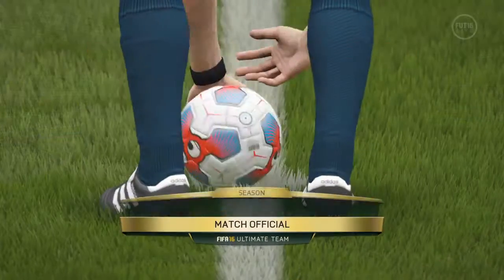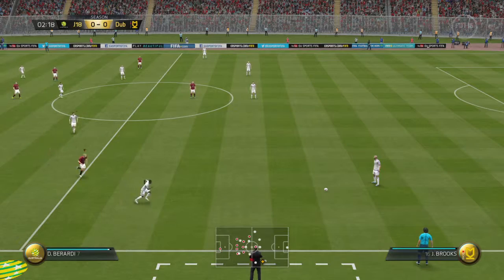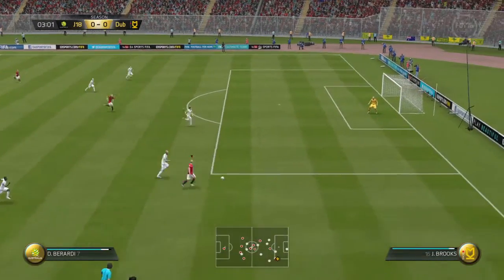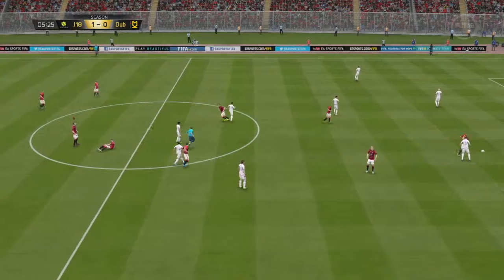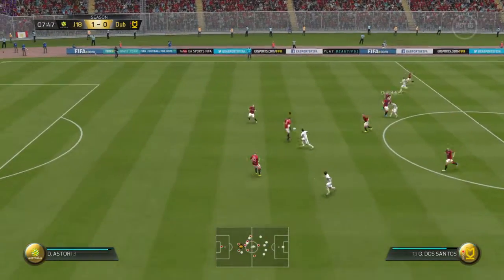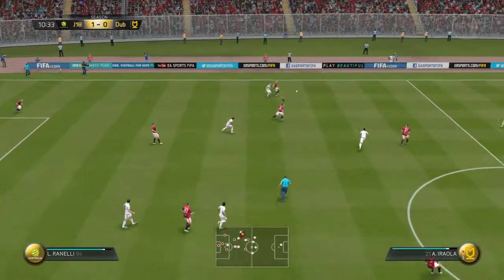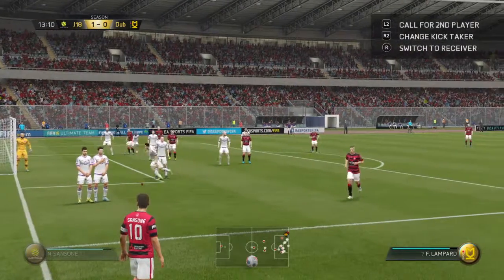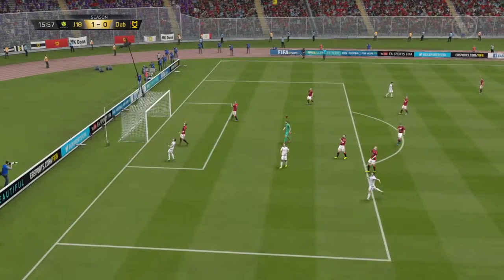Cappelluzzo Isn't Bothered by the Catenaccio of DuBBdiZZ ("Dubdee FC") - FIFA 16 Ultimate Team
Pierluigi Cappelluzzo Isn't Bothered by the Catenaccio of DuBBdiZZ ("Dubdee FC") - FIFA 16 Ultimate Team on PS4